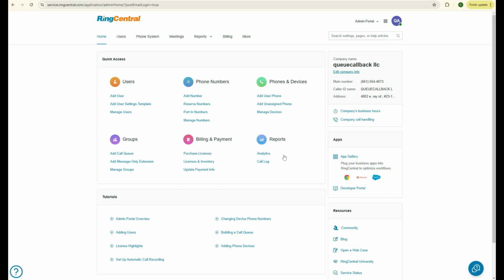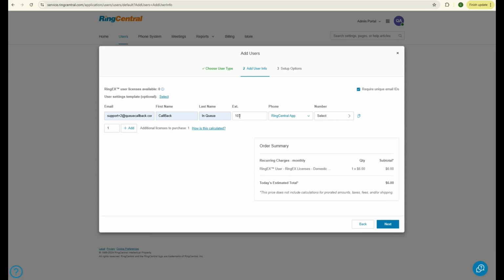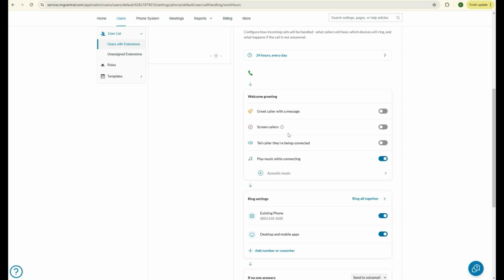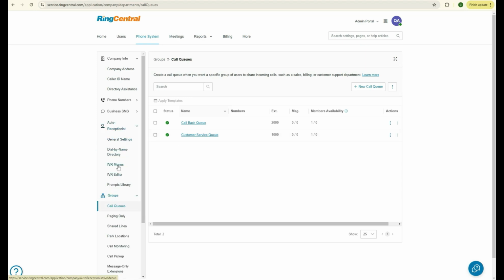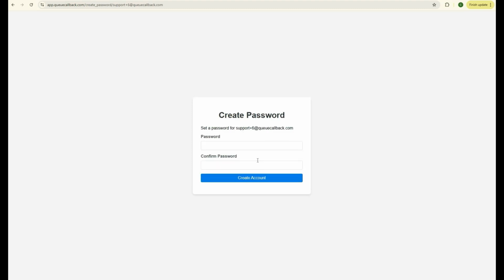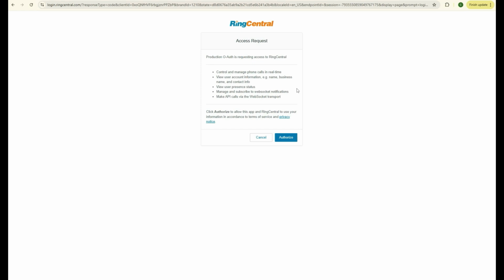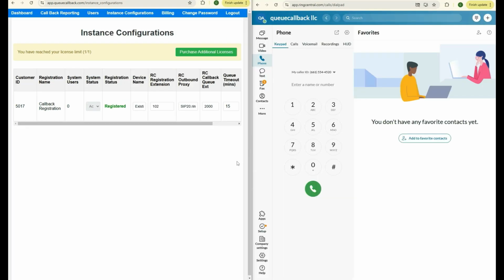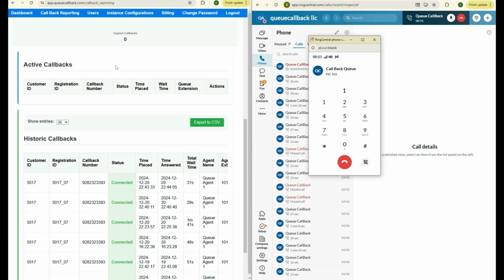RingCentral QueueCallback Add-On: Admin Setup & Demo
Enhance your RingCentral platform with our Queue Callback add-on and give your customers a better experience. In this video, we walk through the admin setup process step by step, then run a live test call to show you everything in action.